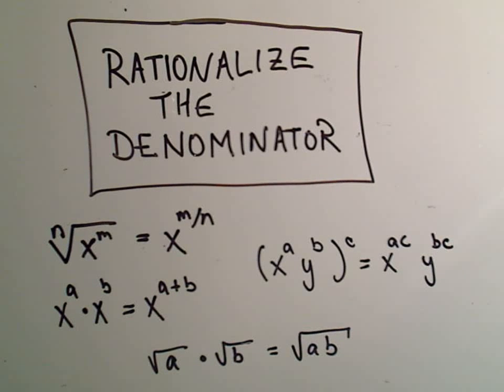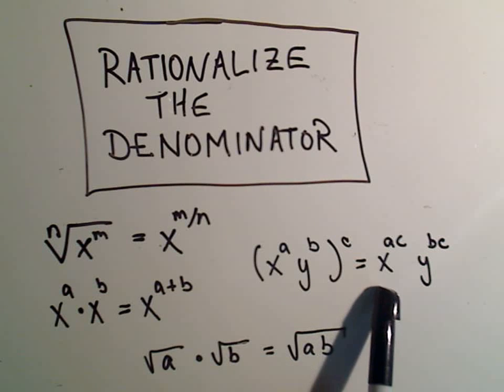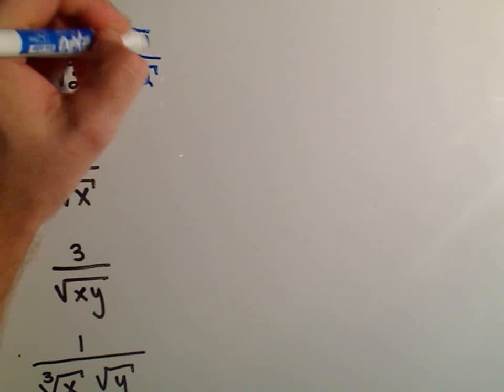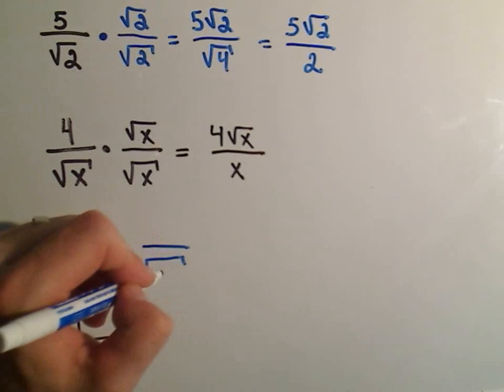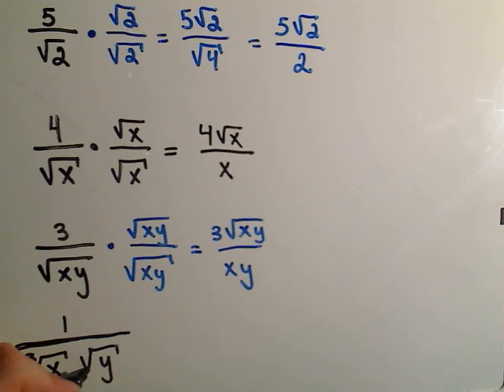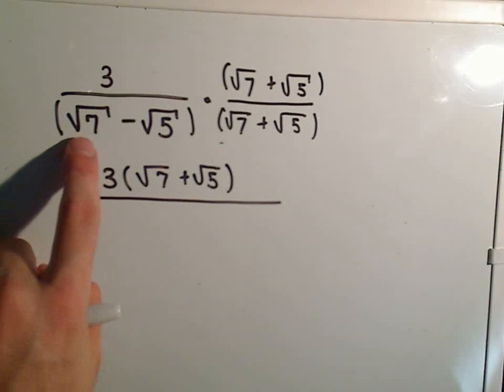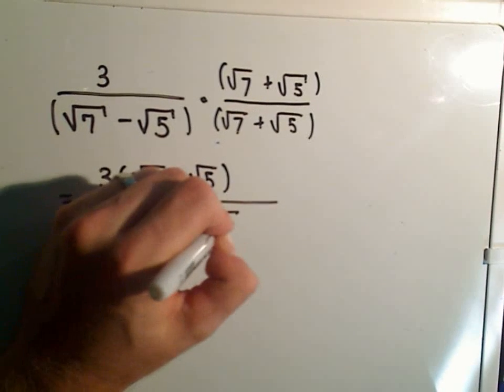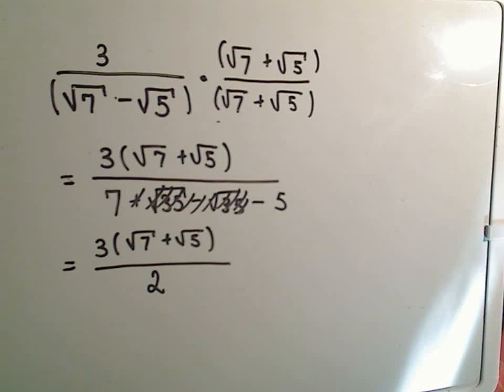Rationalize the Denominator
You da real mvps!   $1 per month helps!! Rationalize the Denominator - In this video I show to rationalize the denominator of a fraction.  I show a few basic examples as well as multiplying by the conjugate.